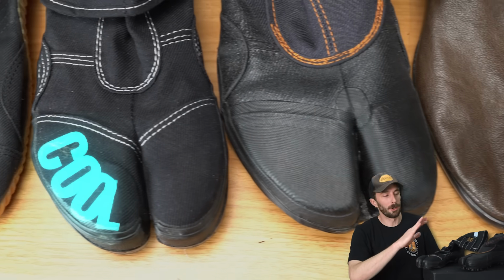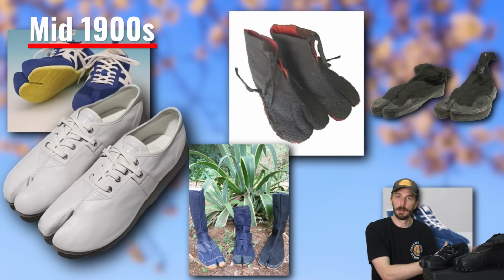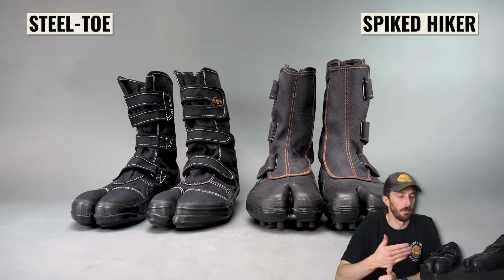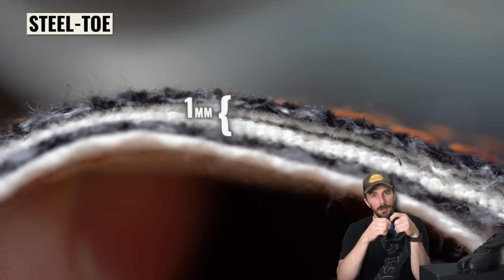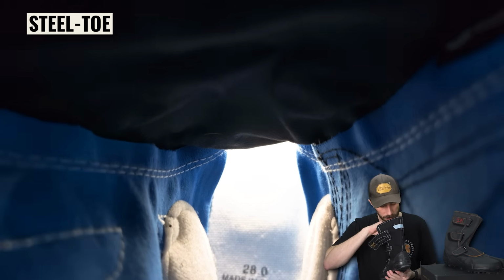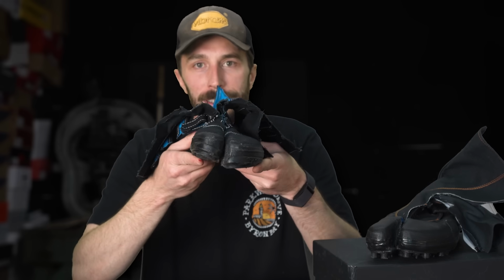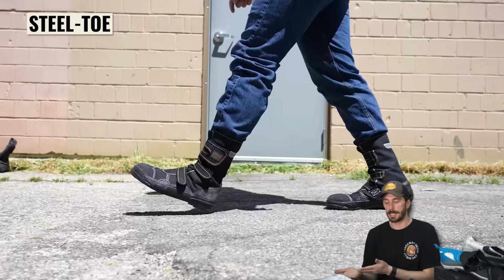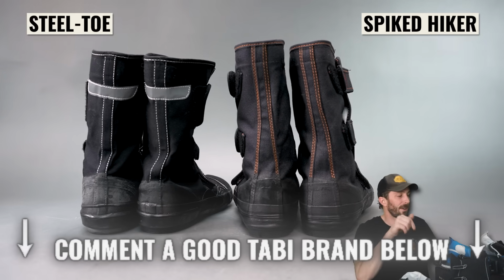Are Ninja work boots SAFE!? - Steel Toe Tabi Smash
If you wear split toe boots your camera strap better not be junk, check out Rose Anvil camera gear

Spike Tabi

TIMESTAMPS:
00:00 Is there a Tabi for the everyday man?
00:59 Brief History of Tabi Boots
02:22 Work Boot Tabi and A Hiking Tabi
04:52 What are these Tabis made of?
05:54 First look at the inside
06:59 Steel-toe Smash Test
07:47 Tabi Boots Cut In Half
09:38 Are these Tabi Boots Worth the Price?
10:49 Can you trust these Tabi Boots?